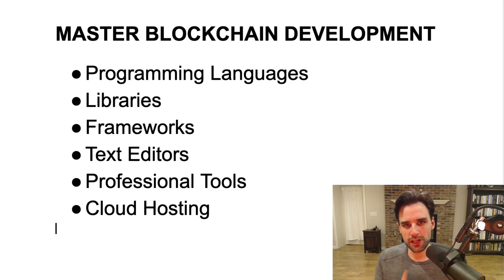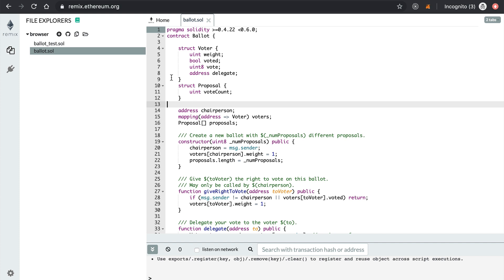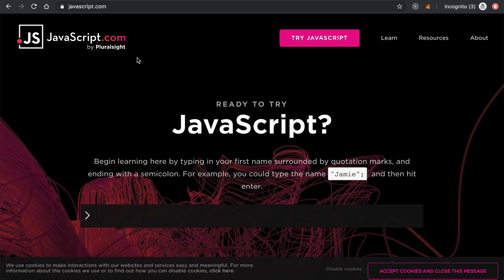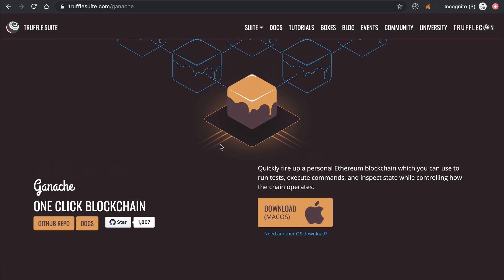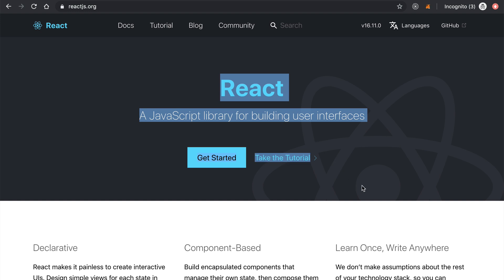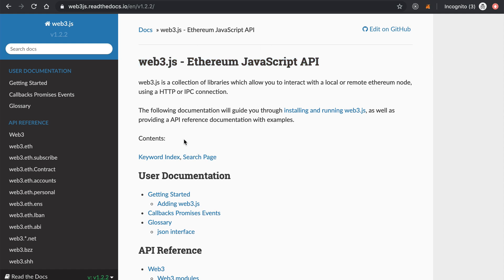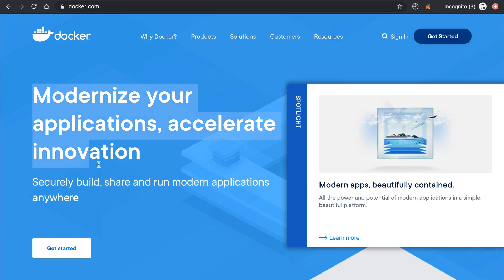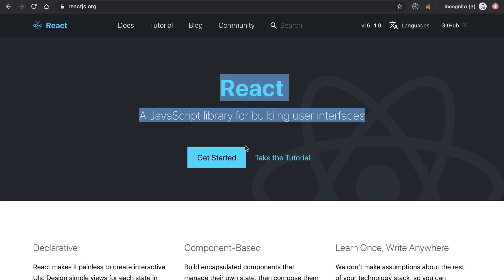Everything You Need to Master Blockchain Development